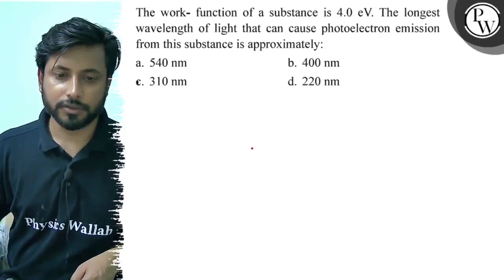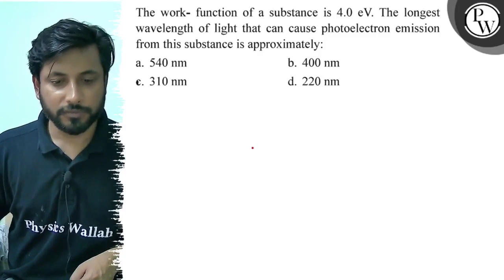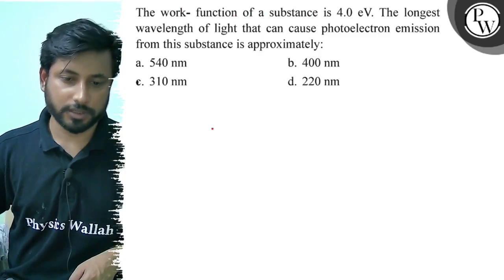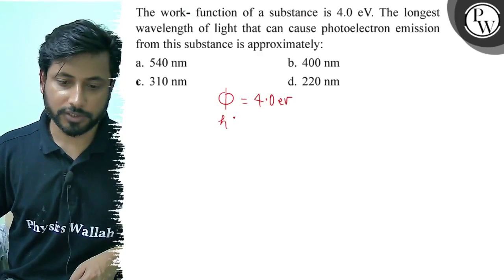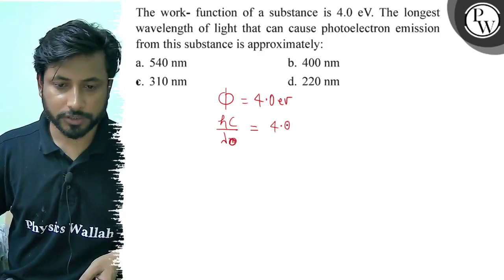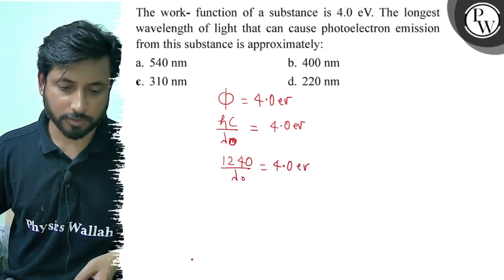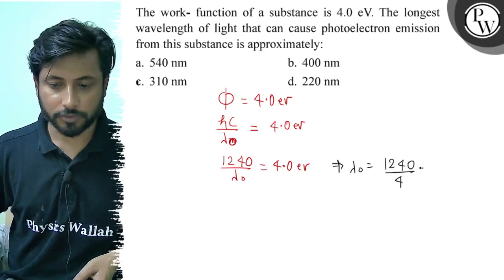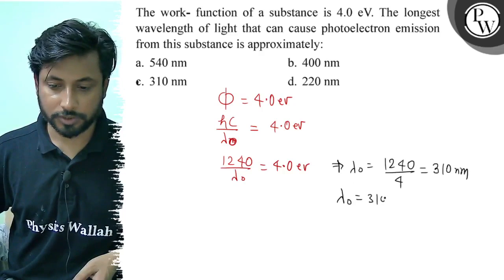The work- function of a substance is 4.0 eV. The longest wavelength of light that can cause photo...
The work- function of a substance is 4.0 eV. The longest wavelength of light that can cause photoelectron emission from this substance is approximately:
a. 540  nm
b. 400  nm
c. 310  nm
d. 220  nm